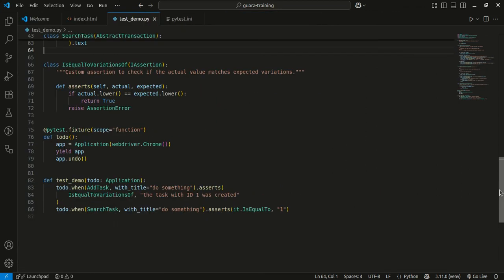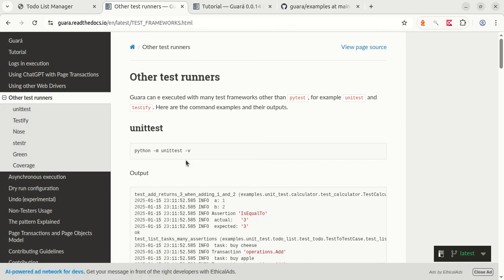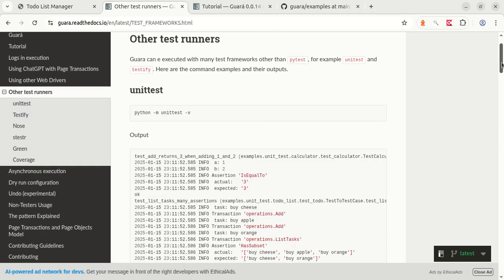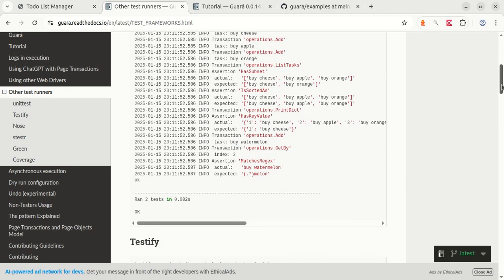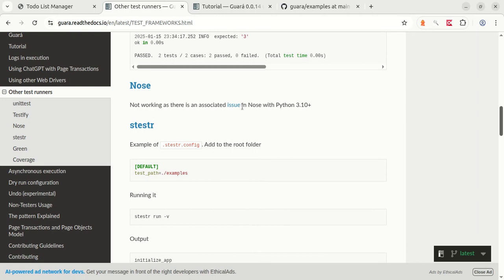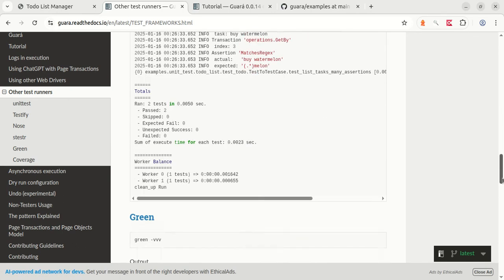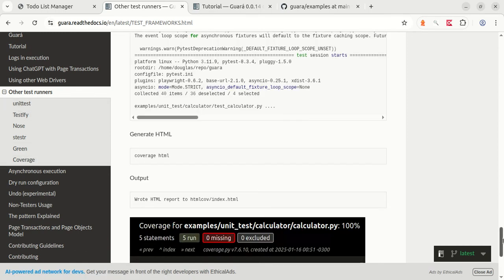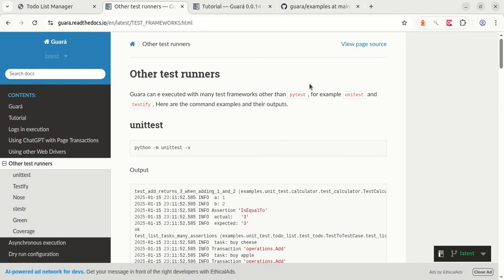Guará framework Tutorial: Using Test Runners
*   **00:00:00** - Introduction: Flexibility of Guará Framework with test runners
*   **00:00:17** - Referencing the documentation for supported frameworks (Pytest, Unit Test, Nose)
*   **00:00:39** - Understanding Guará's agnostic nature toward libraries and implementations
*   **00:00:54** - Implementing tests using the `unittest.TestCase` object
*   **00:01:21** - Checking logs across different runners
*   **00:01:30** - Important note on Python versions (3.10+) and compatibility with Nose
*   **00:02:00** - Exploring other options: Green, Task Tree, and code coverage support
*   **00:02:32** - Integrating execution with reporting tools like Allure

🚀 The Actual Python Implementation with Guará:
in_app.given(ClientIsLoggedIn, with_user="john_doe")
.when(ClientAddsPorductToCart)
.then(TheQuantityShouldBe, 1)